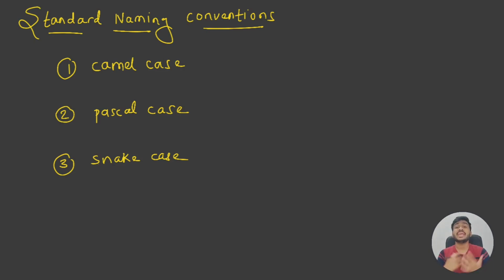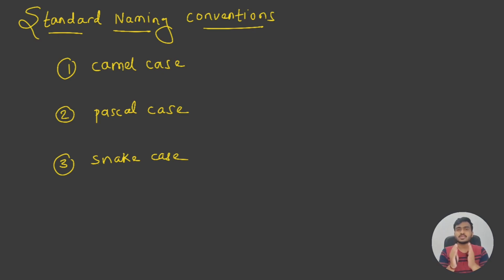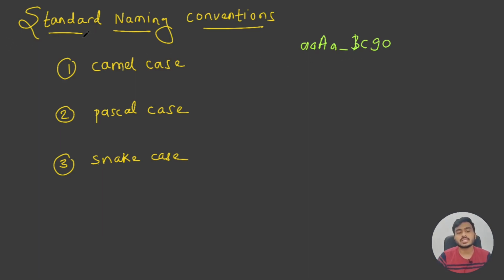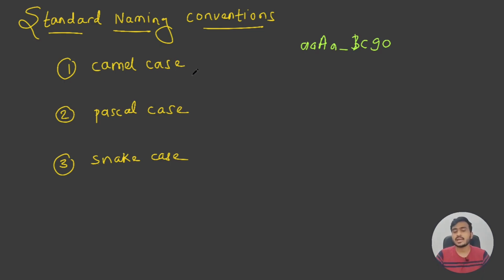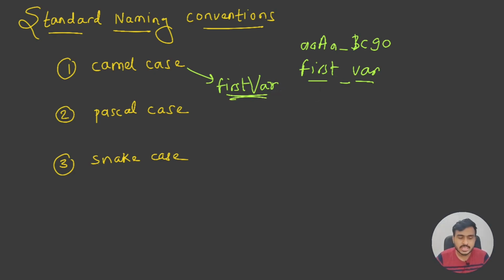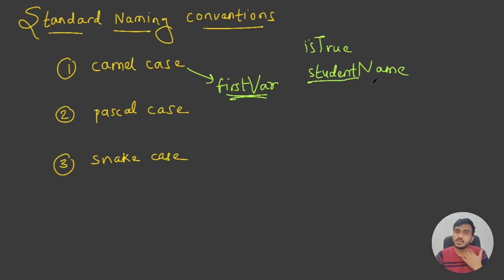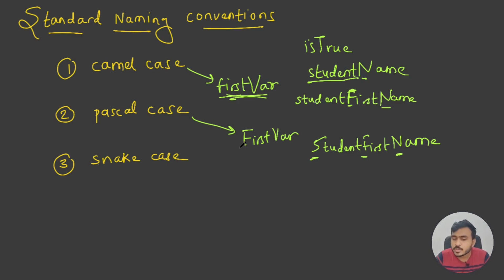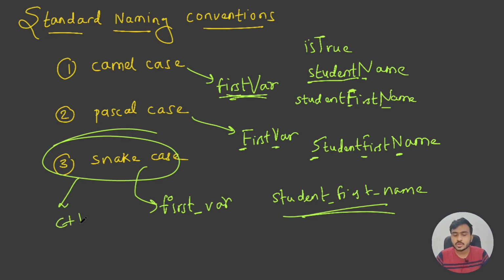Standard Naming Conventions